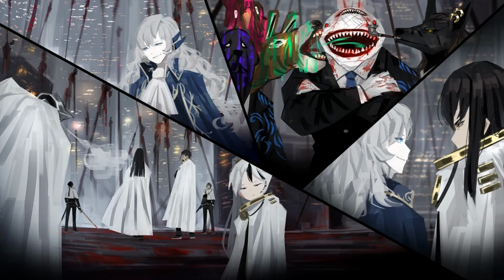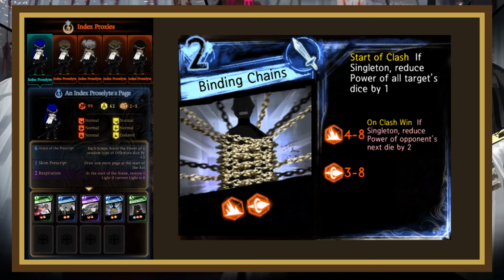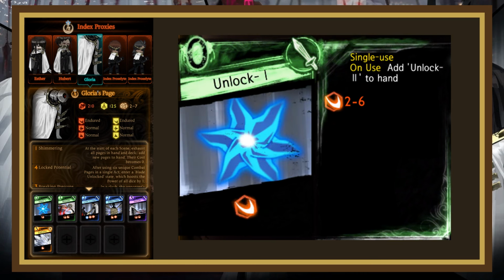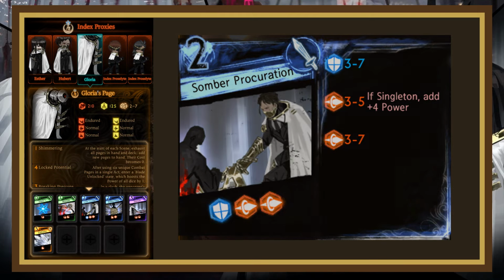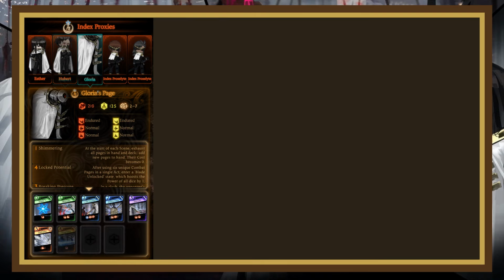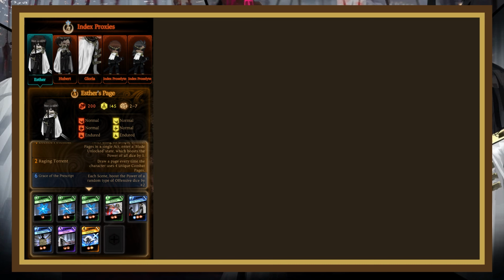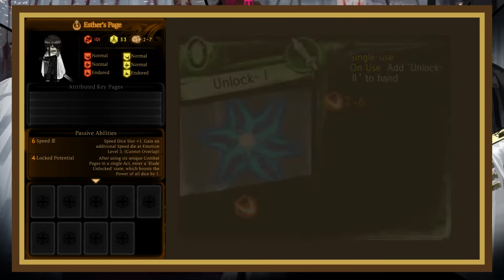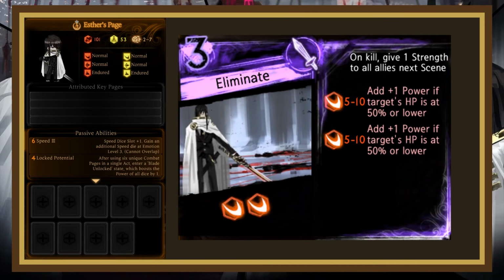Library of Ruina Guide 33: Index Proxies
Hello and welcome back to this Library of Ruina series. In this video, we'll be taking on the Index Proxies. This video went through a couple script rewrites as I learnt more about the index shimmering passive, hopefully, it's not too hard to wrap your head around. In any case, after R-corp, I'll be doing some more abnormalities and any realizations.

0:00 Intro
0:12 Act 1
0:22 Act 1 Passives
0:38 Act 1 Pages
1:48 Act 1 Strategy
1:57 Act 2
2:06 Act 2 Gloria
5:31 Act 2 Hubert
6:21 Act 2 Esther
7:41 Act 2 Strategy
8:06 Page Rewards and Deck Building
10:53 Conclusion